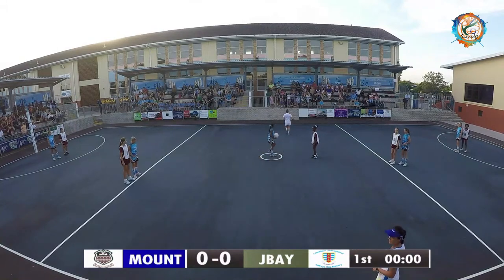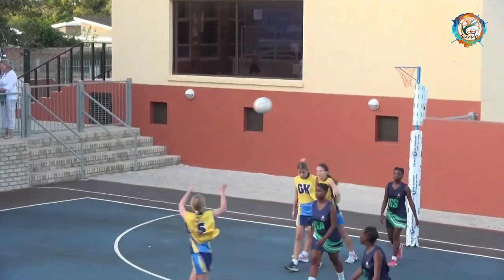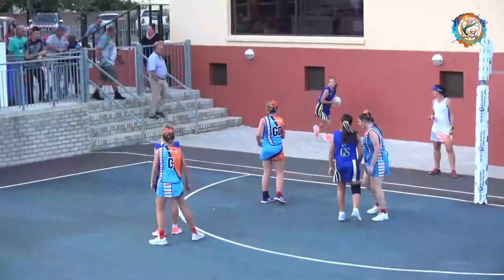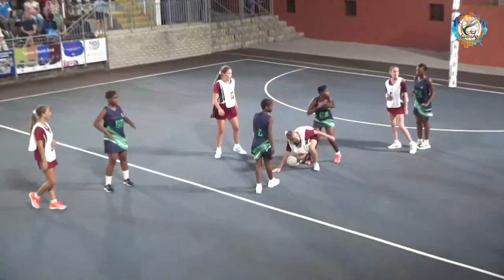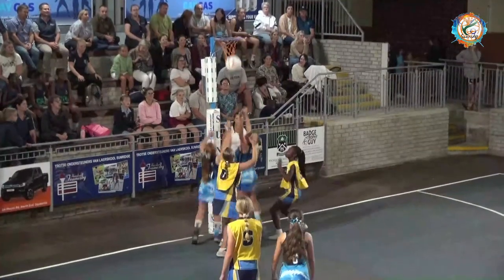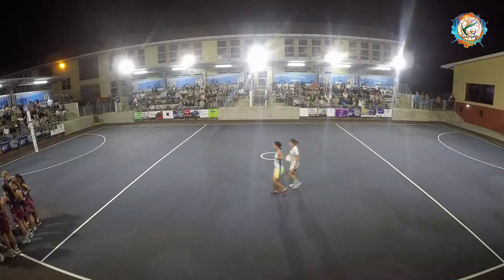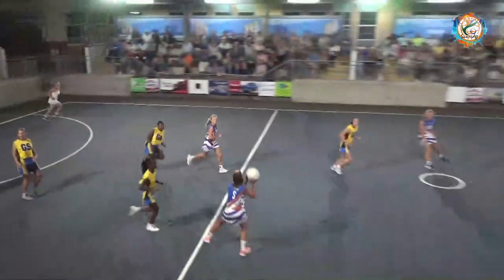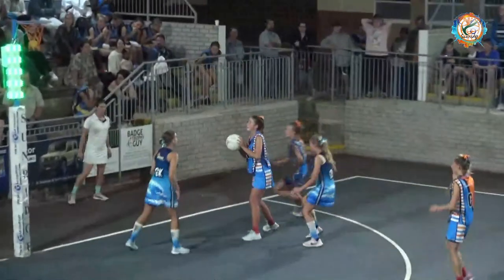Amanda Lingenfelder Fast 5 Netball Tournament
Livesteam deur Soli Deo Gloria Productions - J Meintjes 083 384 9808